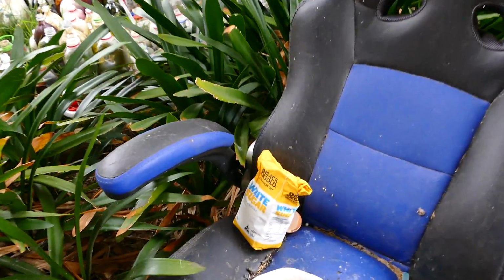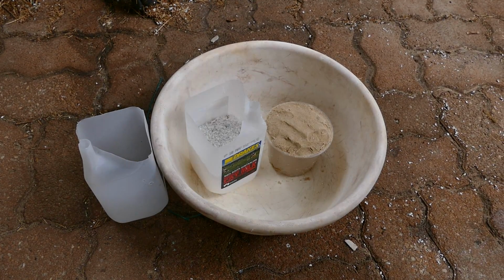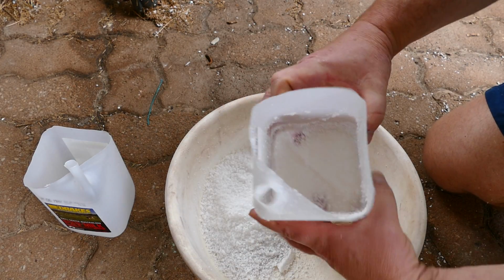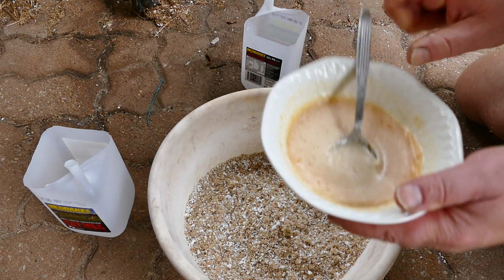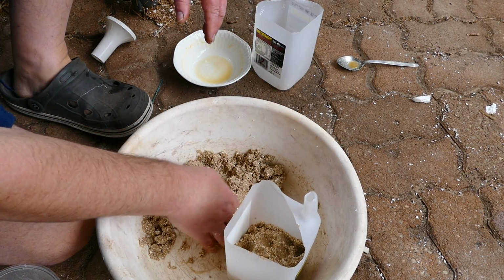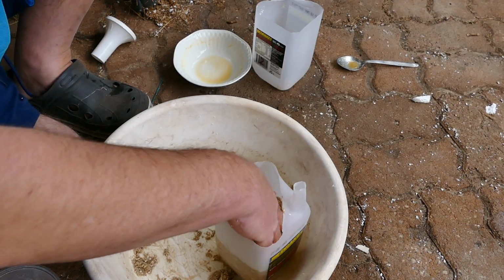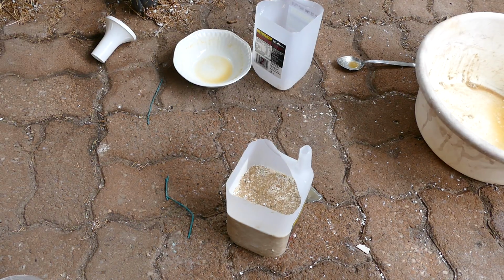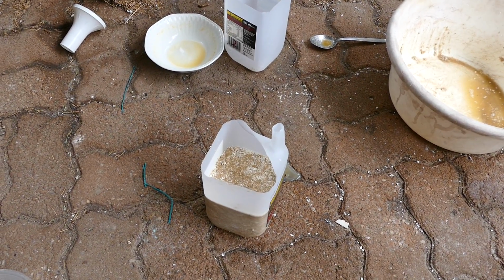[Cu]++ In-[2017] [252] 'Sweeter'-Than-The-SWEETEST Crust-of Apple-PIE Part-[D]